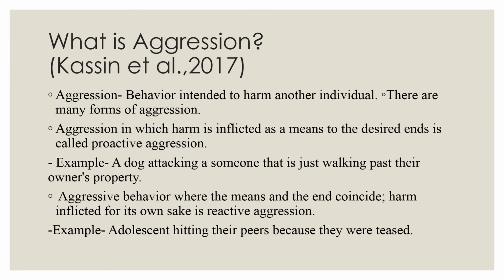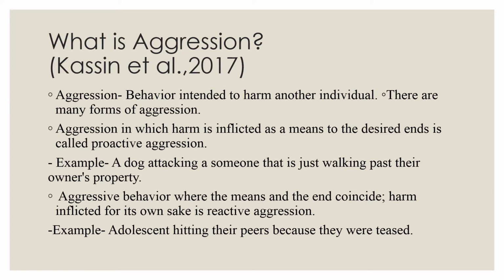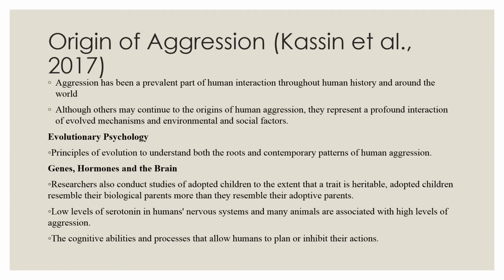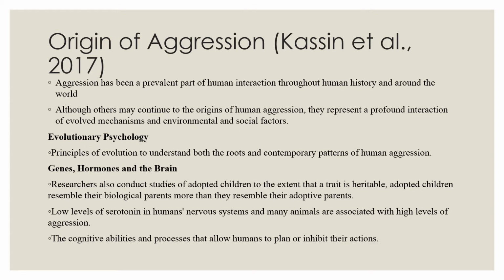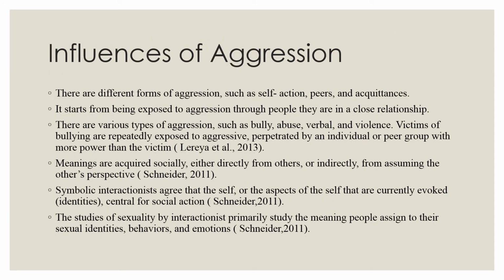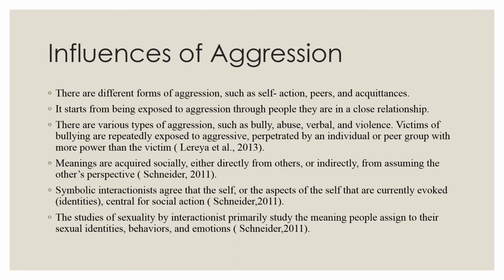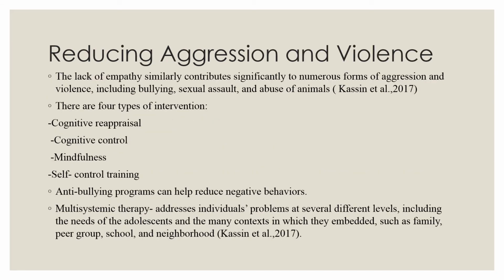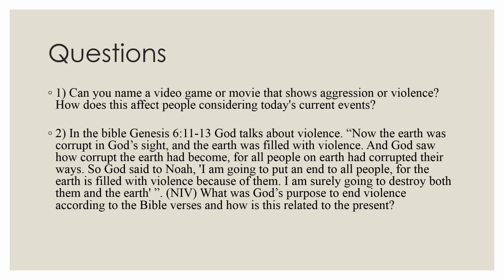Psyc 512 Social Relation Aggression